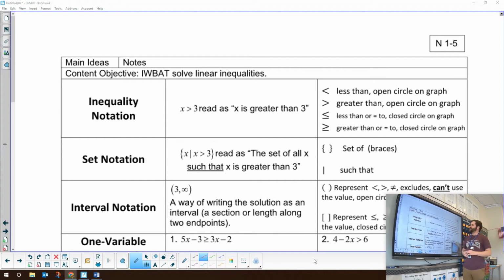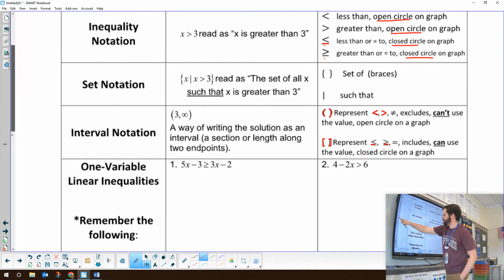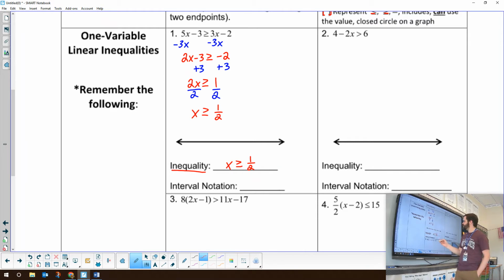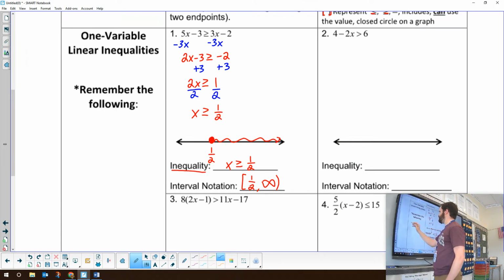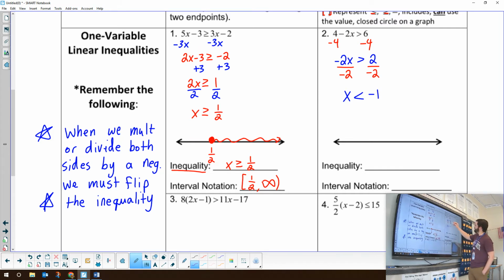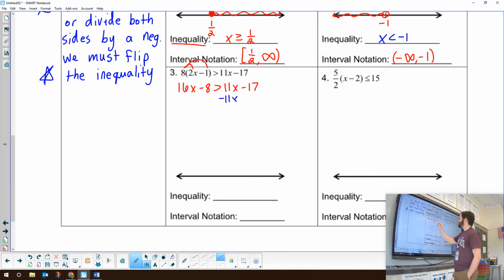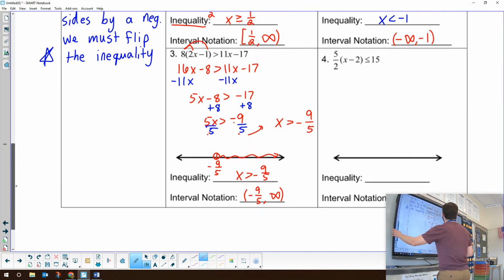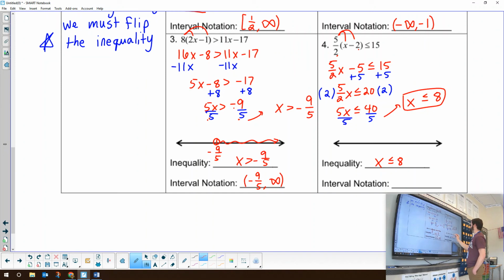Algebra 2 1-5 Solving Linear Inequalities 2022